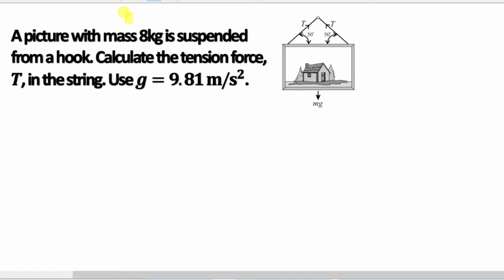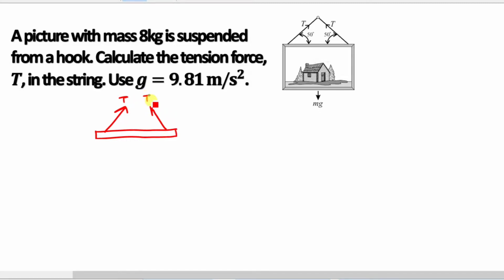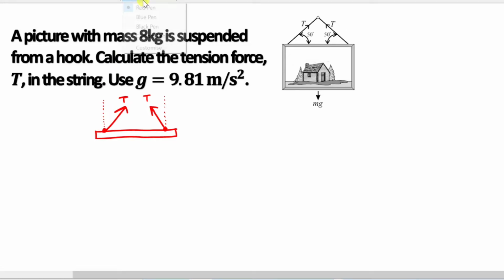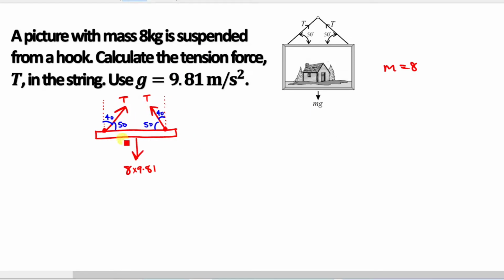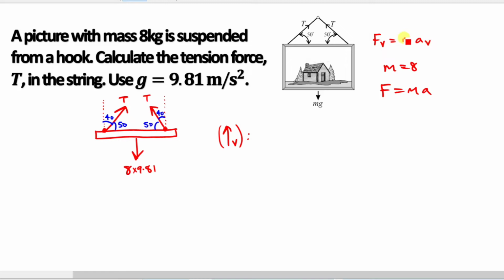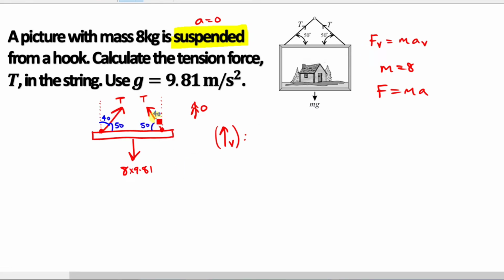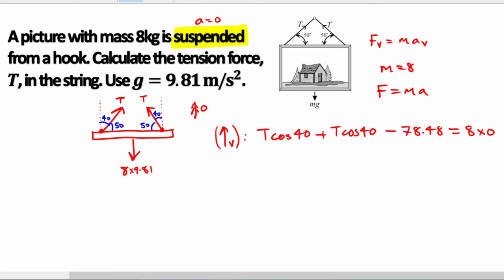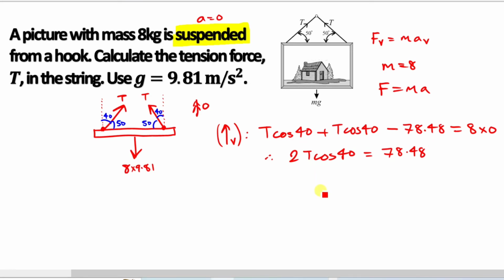Resolving Vertical Forces to Find Tension in the String | A Level Physics | Mechanics